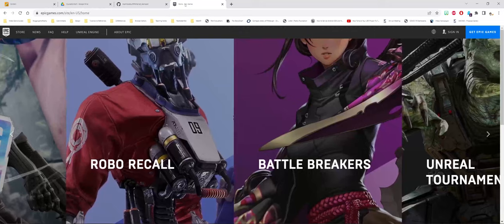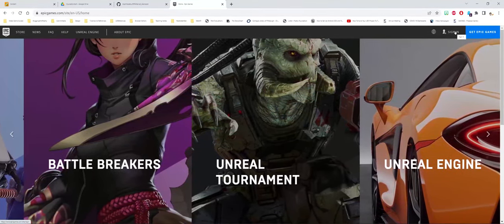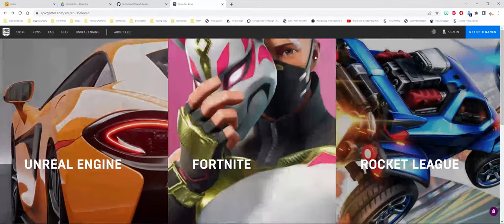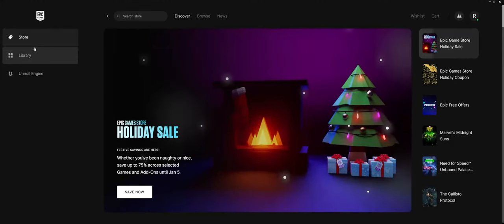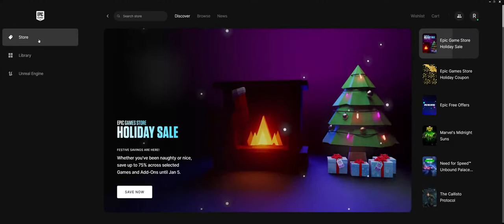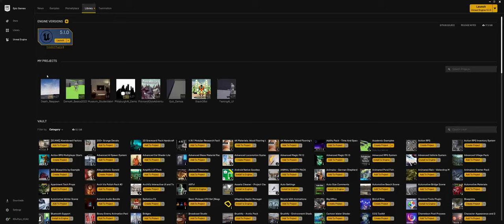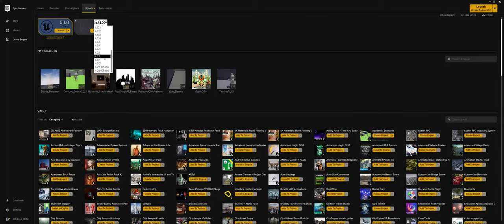Creating Epic Games Account/Overview of Epic Games Launcher 5.0+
Providing a new overview now that we are in the 5.0 era of Unreal Engine. Goes over creating an Epic Games Account and the Launcher interface.